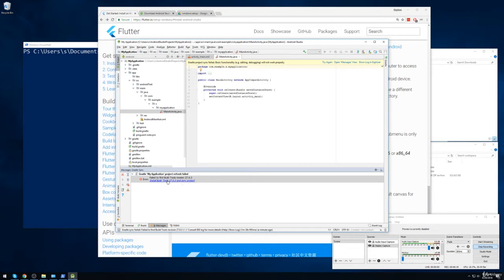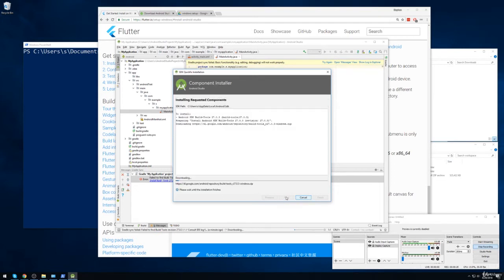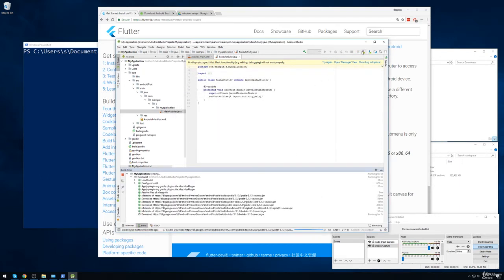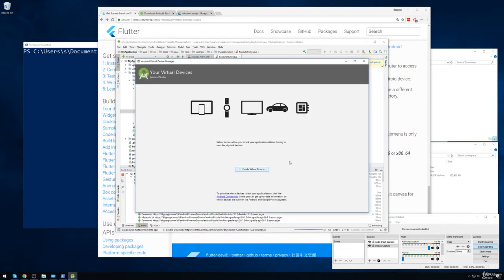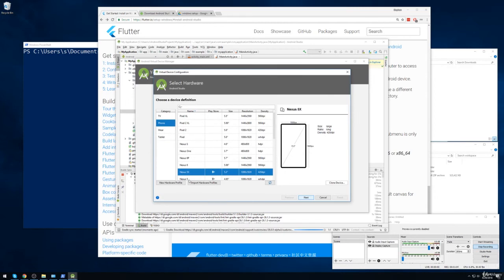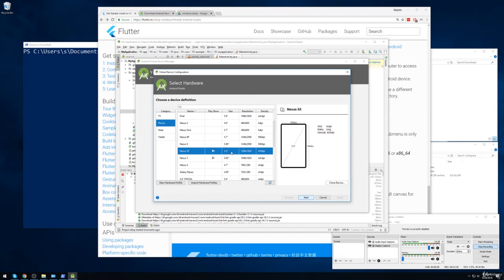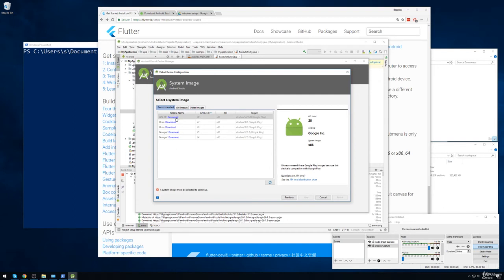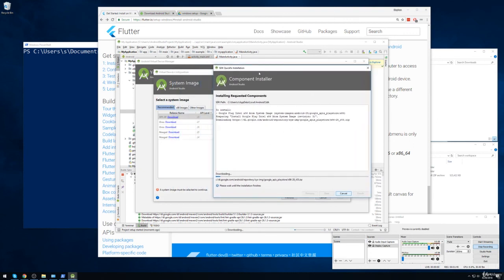Dart and Flutter Selecting an Image